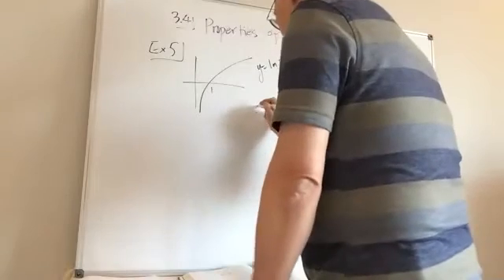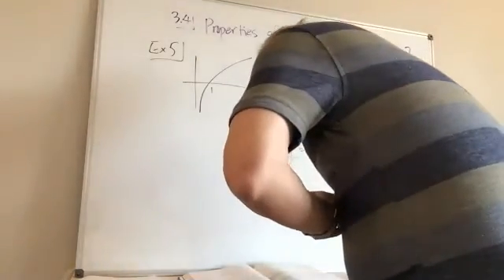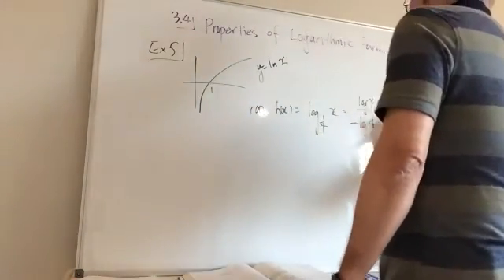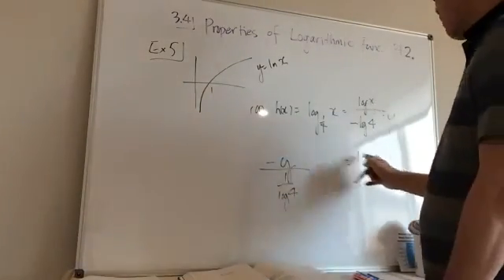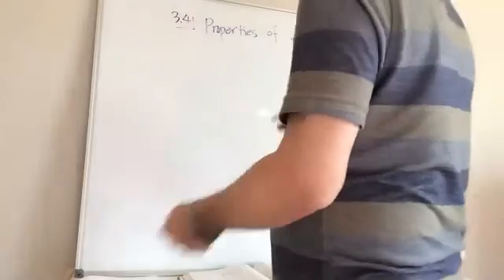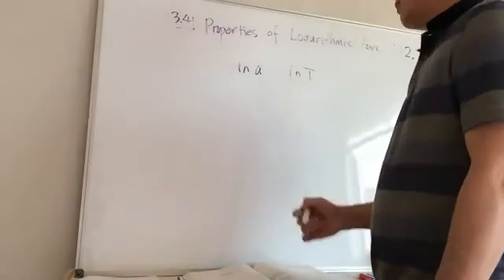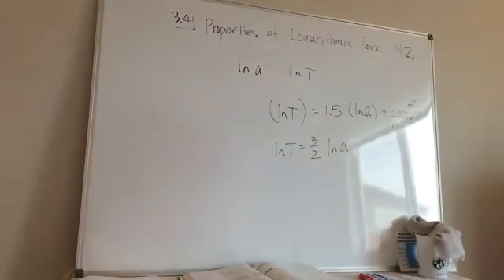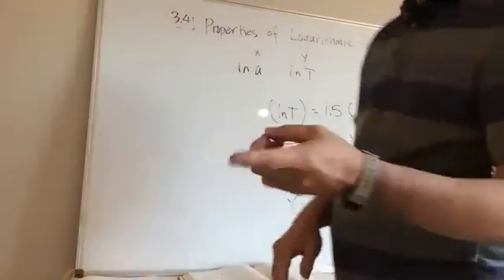HPC Ch 3.4-2 20-21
Properties of Logarithmic functions Part 2